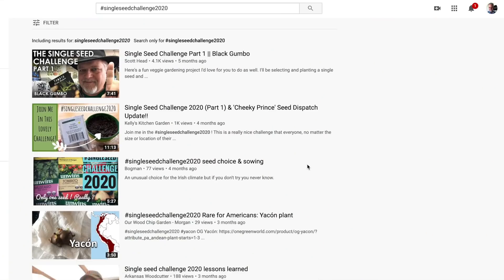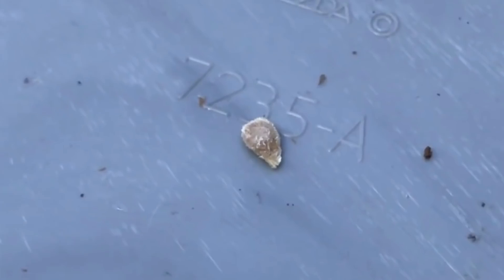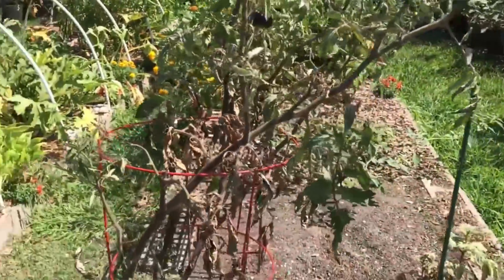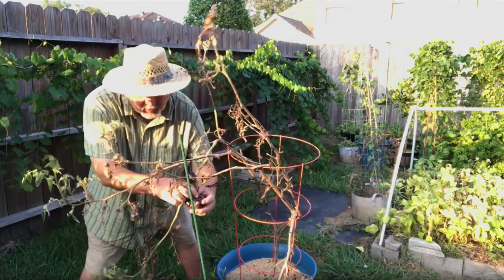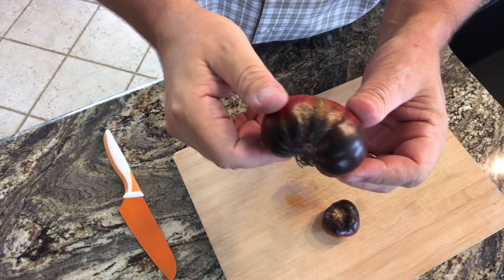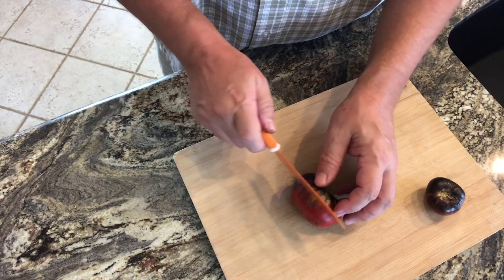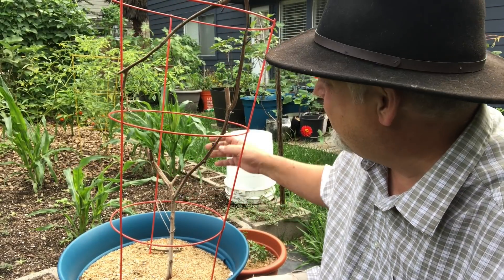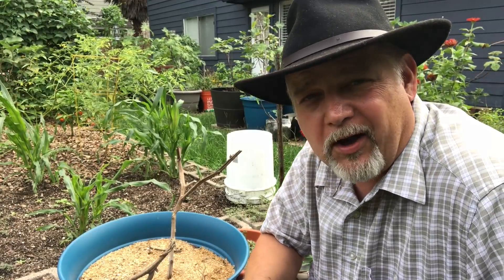Single Seed Challenge FINAL Update || Black Gumbo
It's time for an update on my single seed challenge. My black beauty tomato plant has run its course. Here we'll take a look at  how the challenge turned out for me. I talked about both the good parts and the bad parts. I'll also do a taste test of the tomato and see if it's any good. Thank you for joining me this year on the Single Seed challenge. It's been quite a pleasure trying to keep up with everybody and I know that many of you were still in the early stages of your single seed challenge. Keep on going, keep on growing!